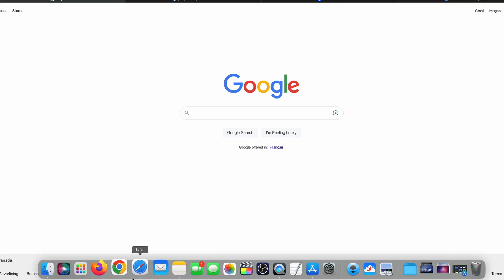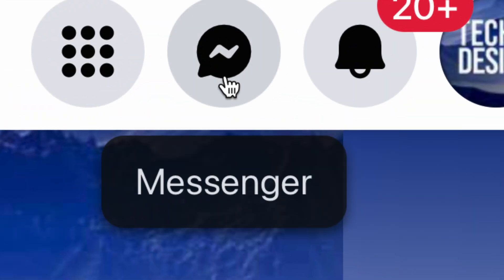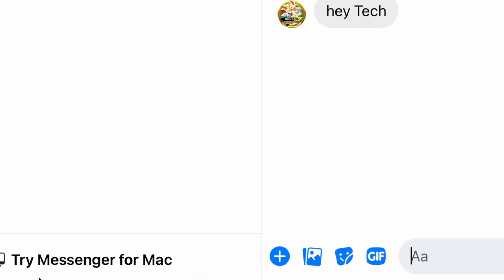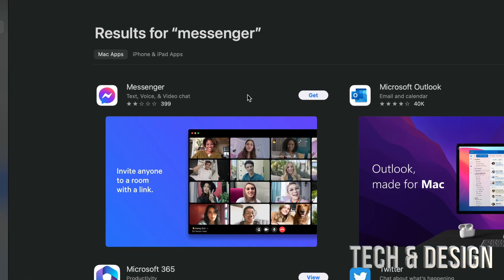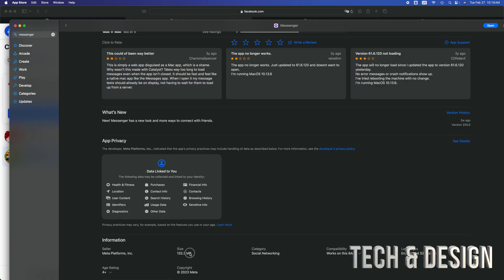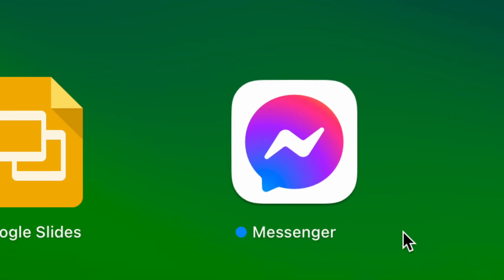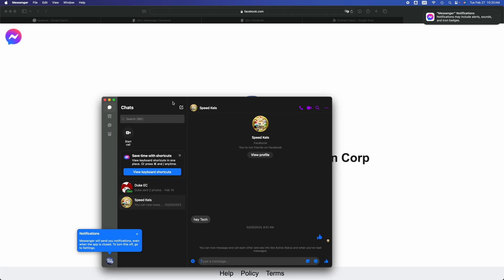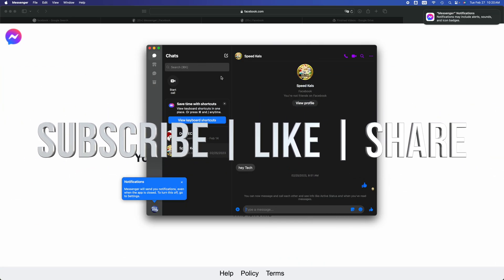Can I get Messenger on my Mac?